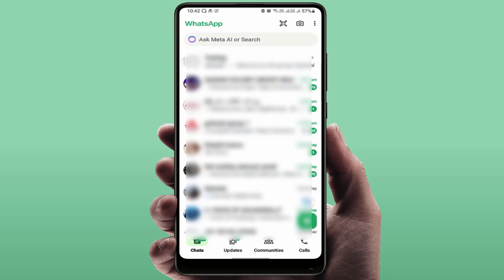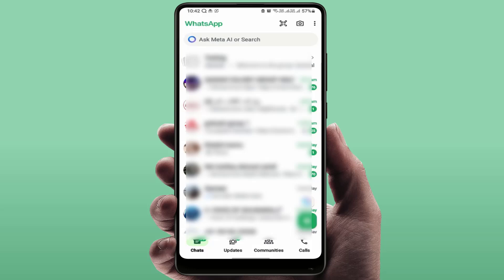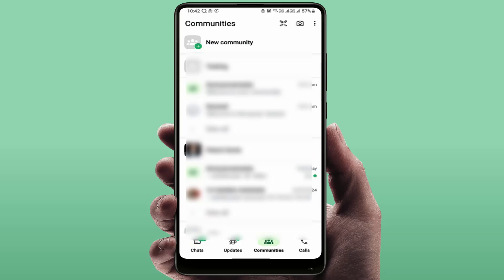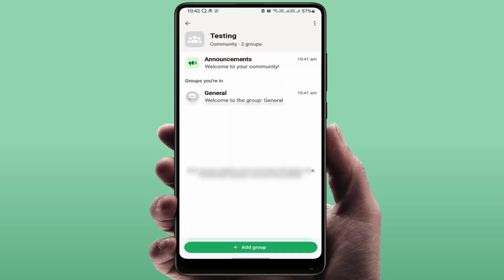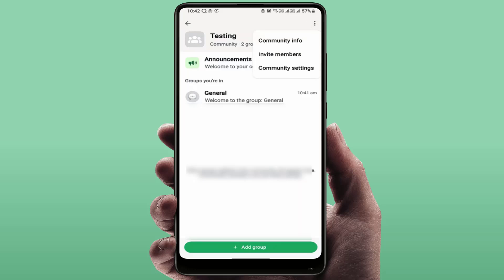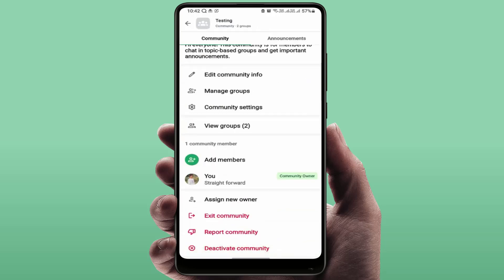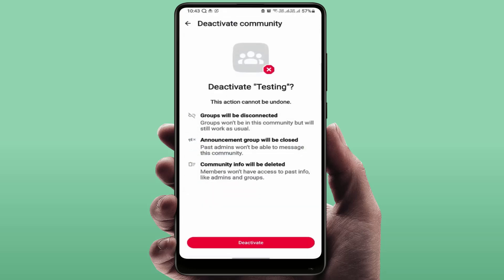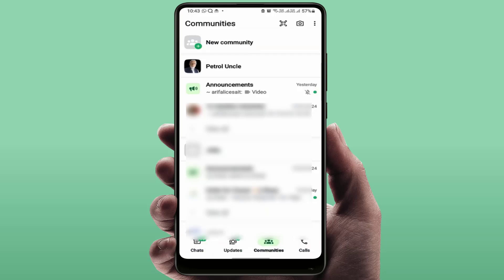How to Delete or Deactivate a WhatsApp Community (As an Admin)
How to Delete or Deactivate a WhatsApp Community on Android & iPhone

How to Delete or Deactivate a WhatsApp Community on Both Android & iPhone. Whether you're an admin looking to remove a community you created, or just want to temporarily deactivate it, Manage WhatsApp Communities, leave groups, and handle settings.